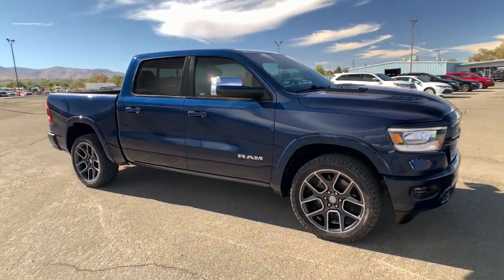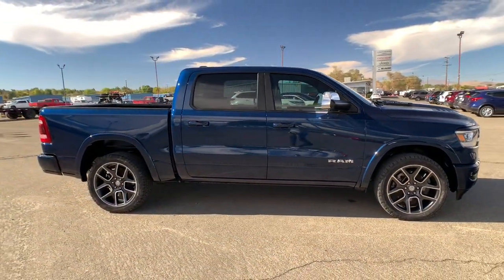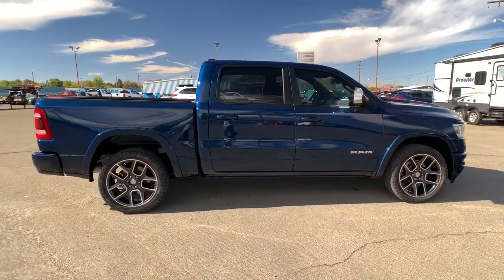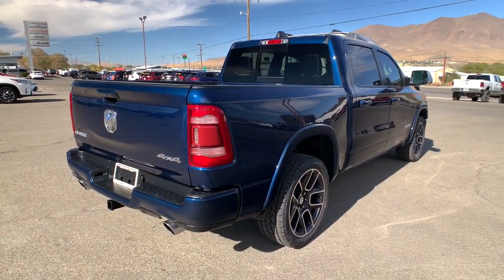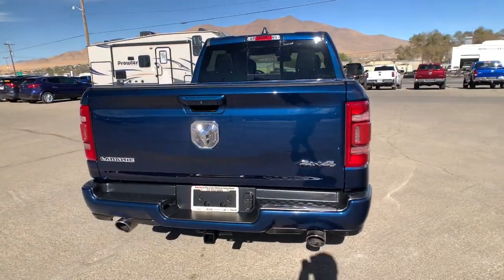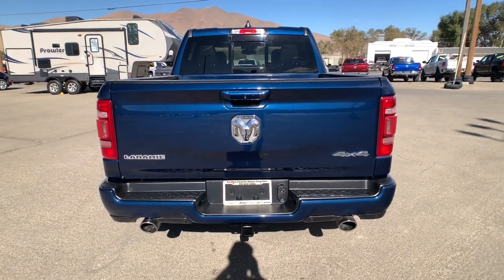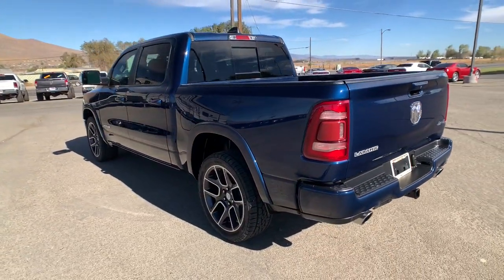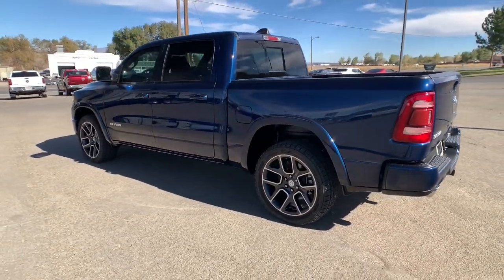2019 Ram 1500 Reno, Elko, Fernley, Fallon, Northern NV IW2541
Patriot Blue Pearlcoat Used 2019 Ram 1500 available in Winnemucca, Nevada at Rackley CDJR. Servicing the Reno, Elko, Fernley, Fallon, Northern NV area.

Rackley CDJR
5050 E Winnemucca Blvd

bEquipment/bbrSee whats behind you with the back up camera on the Ram 1500. The satellite radio system in this 1/2 ton pickup gives you access to hundreds of nation-wide radio stations with a clear digital signal.   with XM/Sirus Satellite Radio you are no longer restricted by poor quality local radio stations while driving it.  Anywhere on the planet you will have hundreds of digital stations to choose from. It has a premium sound system installed. Keep your hands warm all winter with a heated steering wheel in  the Ram 1500 . Youll never again be lost in a crowded city or a country region with the navigation system on the Ram 1500.  A trailer braking system is already installed on this Ram 1500. This model has adjustable pedals that are luxurious and safety conscious. Impresses the most discerning driver with the deep polished blue exterior on the Ram 1500. The vehicle has a 5.7 liter 8 Cylinder Engine high output engine.brbrbPackages/bbrLARAMIE LEVEL 2 EQUIPMENT GROUP:  Blind Spot & Cross Path Detection; Rain Sensitive Windshield Wipers; ParkSense Front/Rear Park Assist w/Stop; Wireless Charging Pad; Radio: Uconnect 4C Nav w/8.4&quot; Display; SiriusXM Traffic Plus; Disassociated Touchscreen Display; HD Radio; For Details; Visit DriveUconnect.com; 1-Yr SiriusXM Guardian Trial; 5-Year SiriusXM Travel Link Service; GPS Navigation; 5-Year SiriusXM Traffic Service; SiriusXM Travel Link; No Satellite Coverage w/HI/AK/PR/VI/GU; Rear 60/40 Folding Split Recline Seat; Remote Tailgate Release; harman/kardon 19 Speaker Premium Sound; Rear Underseat Compartment Storage; Auto High Beam Headlamp Control; Heated Second Row Seats; Tailgate Ajar Warning Lamp; Foam Bottle Insert (Door Trim Panel); Single Disc Remote CD Player. SPORT APPEARANCE PACKAGE:  Tires: 275/55R20 OWL All Season; Black Interior Accents; Power Heated Fold-Away Mirrors; Sport Performance Hood; Body Color Front Bumper; Body Color Door Handles; Body Color Rear Bumper w/Step Pads; Wheels: 20&quot; x 9&quot; Premium Painted w/Inserts; Grille B/Color Outline 3 Texture 4. TRAILER TOW GROUP:  Trailer Brake Control; Power Chrome Trailer Tow Mirrors; Trailer Tow Mirrors. ANTI-SPIN DIFFERENTIAL REAR AXLE. MANUFACTURERS STATEMENT OF ORIGIN. RADIO: UCONNECT 12 W/NAVIGATION. REAR UNDERSEAT COMPARTMENT STORAGE. SINGLE DISC REMOTE CD PLAYER. TRAILER BRAKE CONTROL. WHEELS: 22 X 9 POLISHED PAINTED. Equipment listed is based on original vehicle build. Please confirm the accuracy of the included equipment by calling the dealer prior to purchase.
LARAMIE LEVEL 2 EQUIPMENT GROUP:  Blind Spot & Cross Path Detection; Rain Sensitive Windshield Wipers; ParkSense Front/Rear Park Assist w/Stop; Wireless Charging Pad; Radio: Uconnect 4C Nav w/8.4&quot; Display; SiriusXM Traffic Plus; Disassociated Touchscreen Display; HD Radio; For Details; Visit DriveUconnect.com; 1-Yr SiriusXM Guardian Trial; 5-Year SiriusXM Travel Link Service; GPS Navigation; 5-Year SiriusXM Traffic Service; SiriusXM Travel Link; No Satellite Coverage w/HI/AK/PR/VI/GU; Rear 60/40 Folding Split Recline Seat; Remote Tailgate Release; harman/kardon 19 Speaker Premium Sound; Rear Underseat Compartment Storage; Auto High Beam Headlamp Control; Heated Second Row Seats; Tailgate Ajar Warning Lamp; Foam Bottle Insert (Door Trim Panel); Single Disc Remote CD Player,SPORT APPEARANCE PACKAGE:  Tires: 275/55R20 OWL All Season; Black Interior Accents; Power Heated Fold-Away Mirrors; Sport Performance Hood; Body Color Front Bumper; Body Color Door Handles; Body Color Rear Bumper w/Step Pads; Wheels: 20&quot; x 9&quot; Premium Painted w/Inserts; Grille B/Color Outline 3 Texture 4,TRAILER TOW GROUP:  Trailer Brake Control; Power Chrome Trailer Tow Mirrors; Trailer Tow Mirrors,ANTI-SPIN DIFFERENTIAL REAR AXLE,MANUFACTURERS STATEMENT OF ORIGIN,RADIO: UCONNECT 12 W/NAVIGATION,REAR UNDERSEAT COMPARTMENT STORAGE,SINGLE DISC REMOTE CD PLAYER,TRAILER BRAKE CONTROL,WHEELS: 22 X 9 POLISHED PAINTED,3.21 Rear Axle Ratio,GVWR: 6;900 lbs,50 State Emissions,Engine Auto Stop-Start Feature,Electronic Transfer Case,Part And Full-Time Four-Wheel Drive,Engine Oil Cooler,730CCA Maintenance-Free Battery,48V Belt Starter Generator,Trailer Wiring Harness,Class IV Towing Equipment;  Hitch and Trailer Sway Control,1670# Maximum Payload,HD Shock Absorbers,Front And Rear Anti-Roll Bars,Electric Power-Assist Steering,Single Stainless Steel Exhaust,26 Gal. Fuel Tank,Auto Locking Hubs,Short And Long Arm Front Suspension w/Coil Springs,Multi-Link Rear Suspension w/Coil Springs,Lithium Ion Traction Battery 0.43 kWh Capacity,Tires: